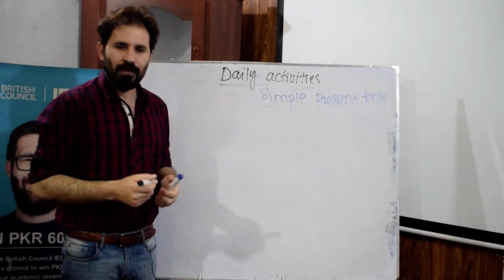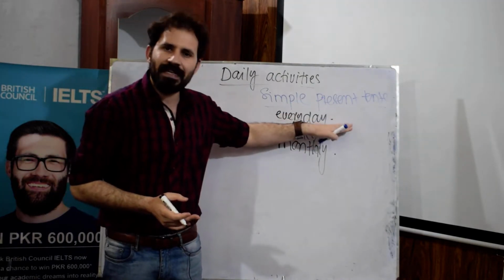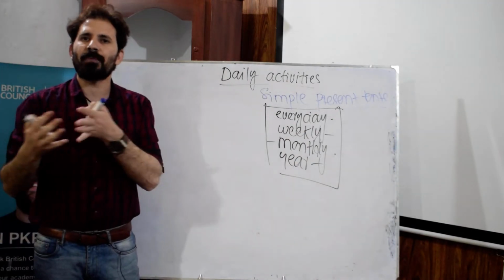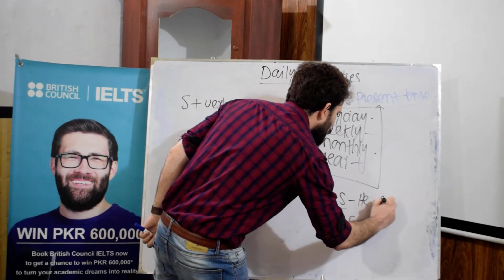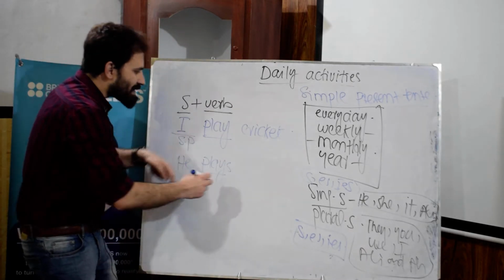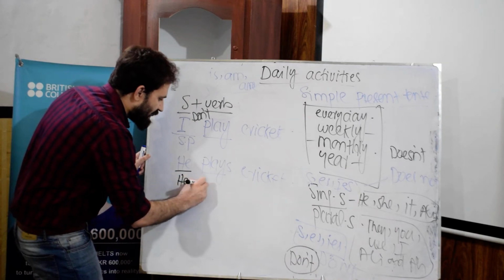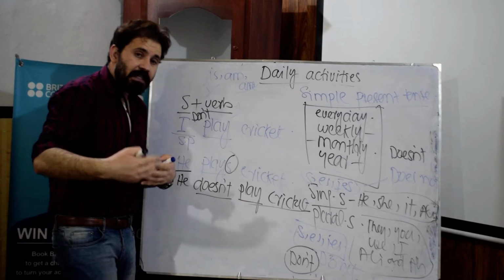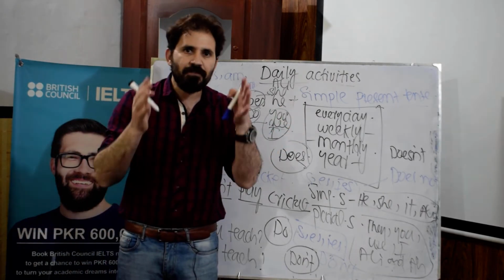Everyday Conversation in English-with Simple Present Tense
Regular English lessons contain key sentences for many different scenarios that are used in everyday life. This video will help you to use simple present tense in your daily conversation and feel more confident while talk routine talks.